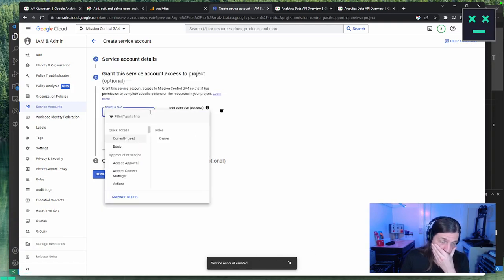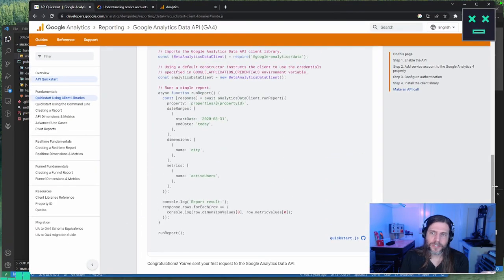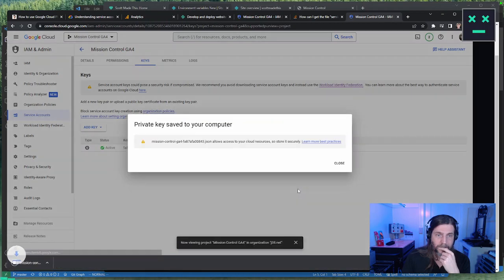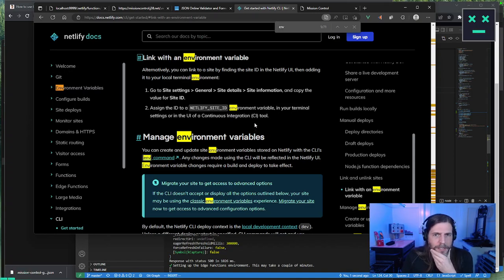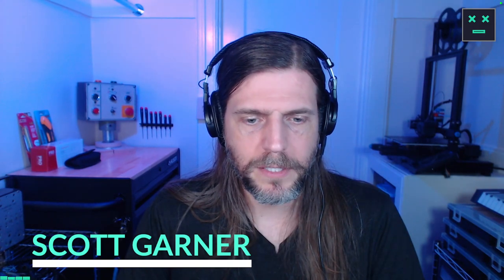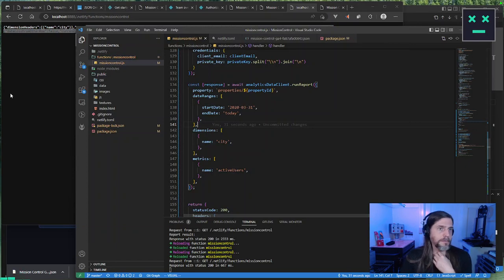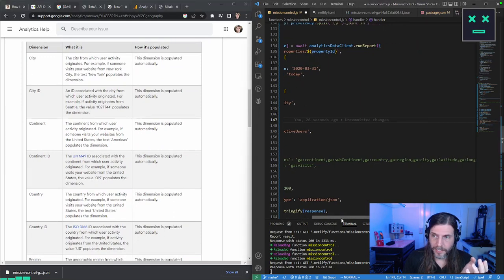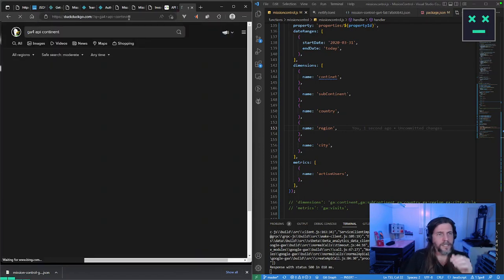Mission Control: Updating to GA4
I fight with Google Analytics until I get so frustrated that OBS crashes to put me out of my misery.